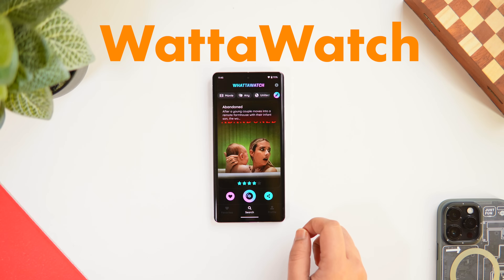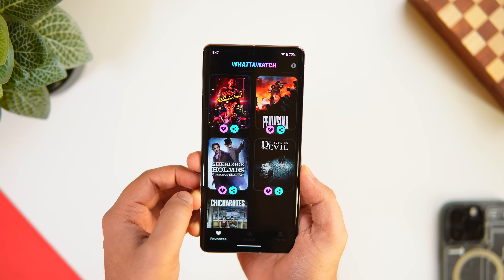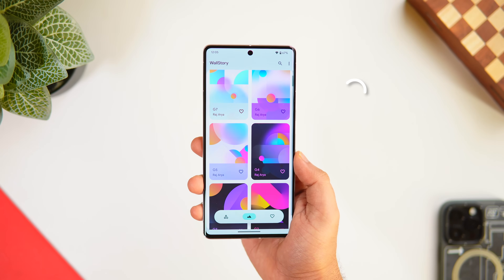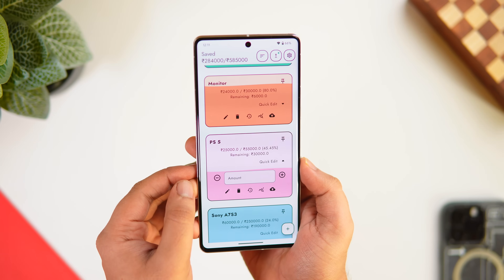10 NEW INCREDIBLE Android Apps You Must Install in 2023!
10 NEW INCREDIBLE Android Apps You Must Install in 2023!

In this video, I will be showing you 10 NEW INCREDIBLE Android Apps That you must Install in your android device. All these apps are super useful and you must try in 2023.

Timestamps
00:00 intro
00:36 First App
01:38 Second App
02:34 Third App
03:18 Fourth App
03:54 Fifth App
04:44 Sixth App
05:23 Seventh App
06:05 Eight App
06:38 Ninth App
07:09 Tenth App
07:45 Outro